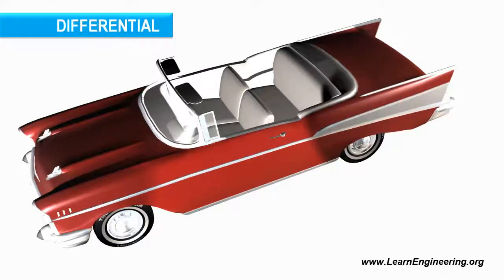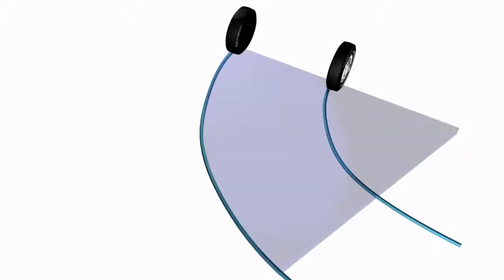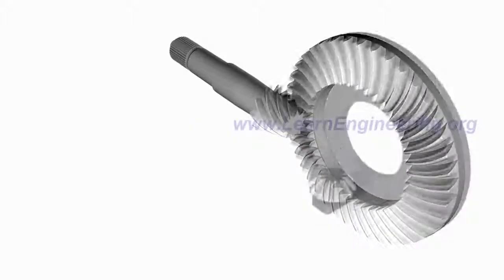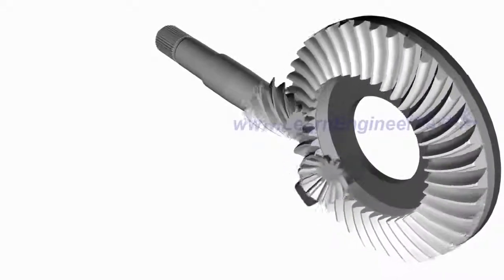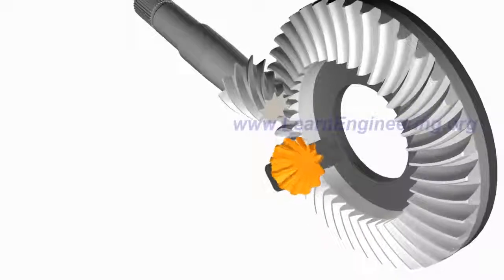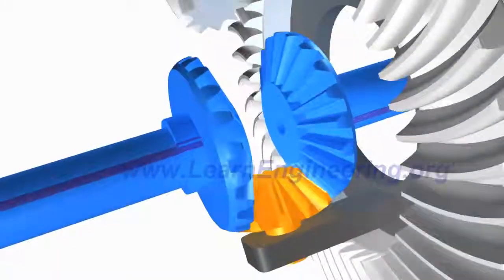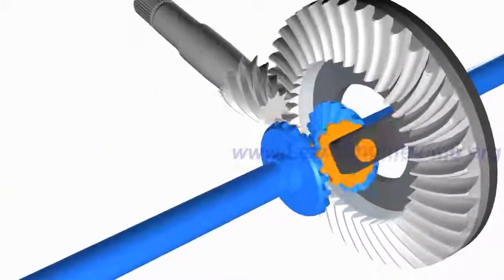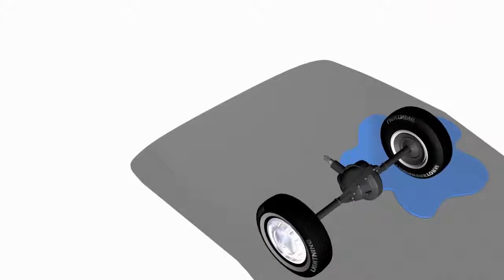How a Differential works